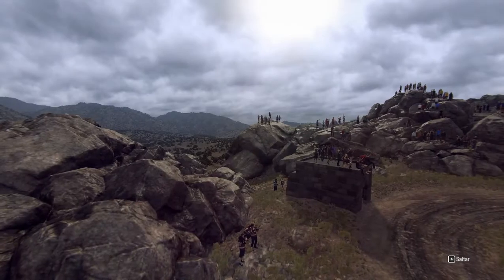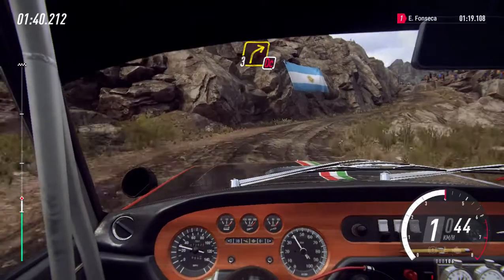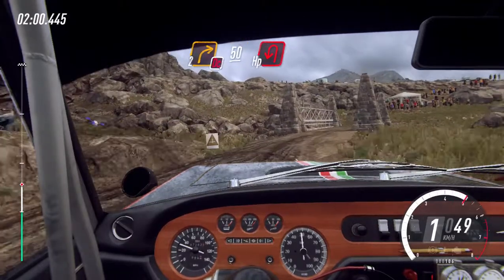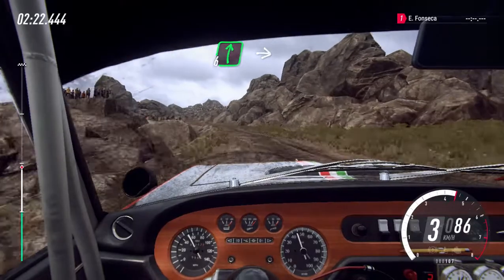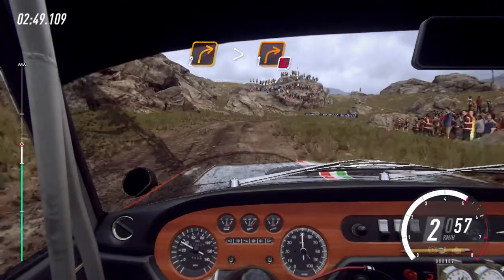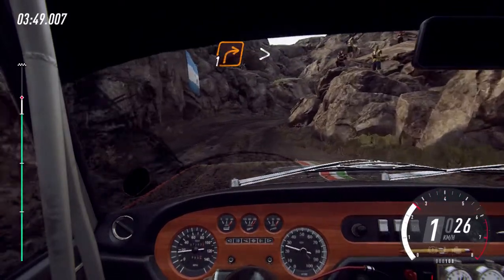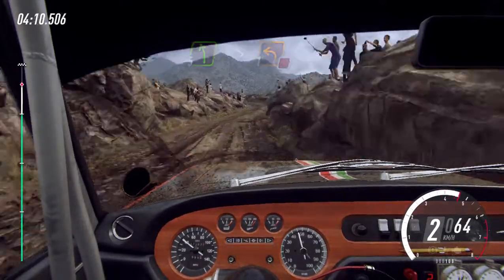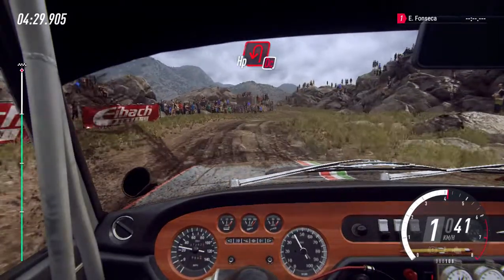DiRT Rally 2: Huillaprima - Catamarca, Argentina